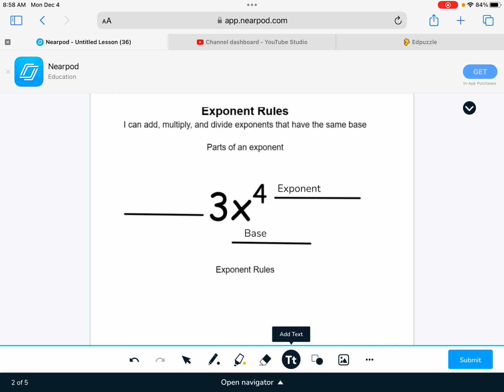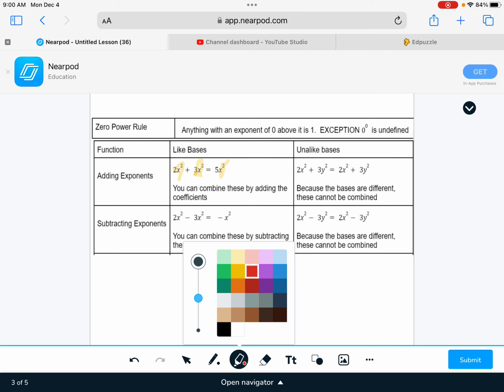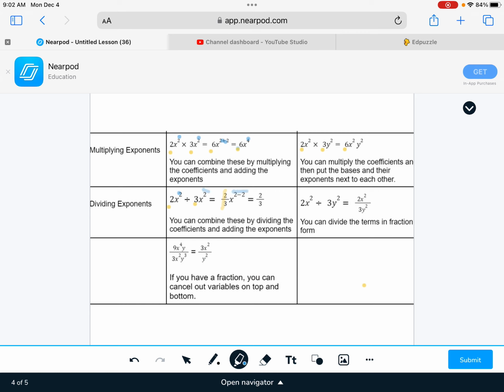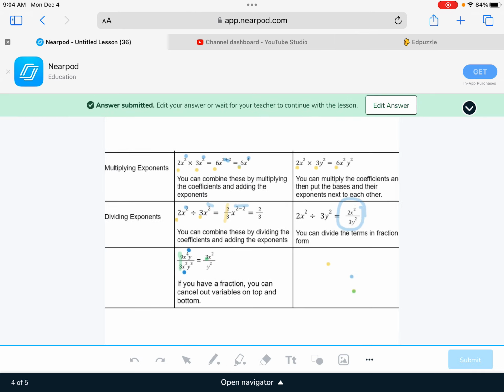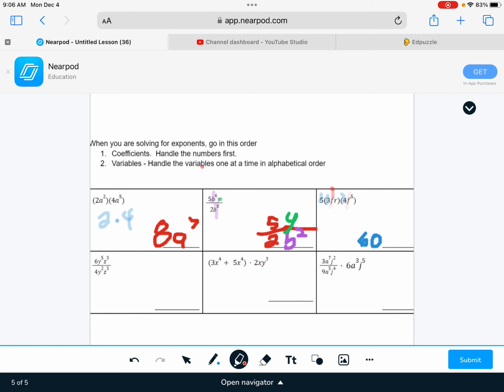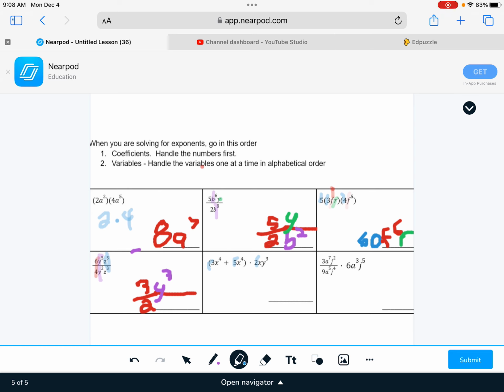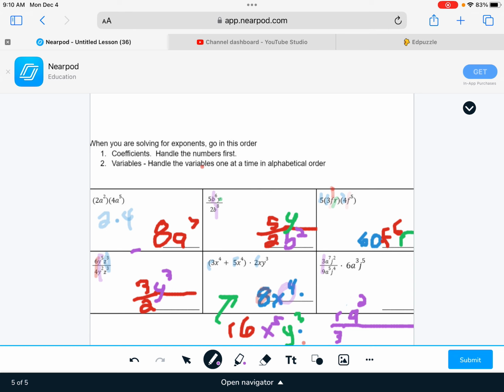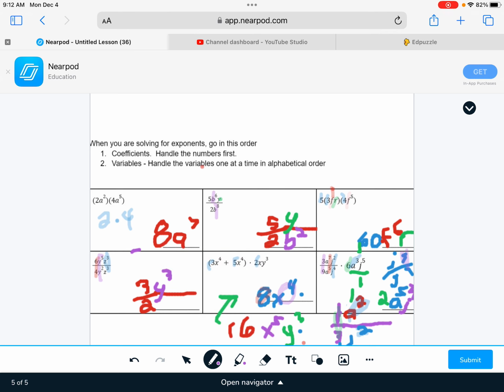Law of exponents 1